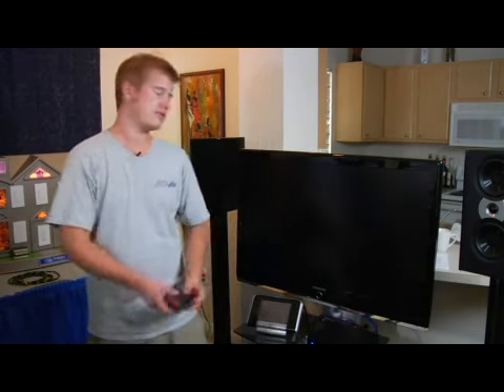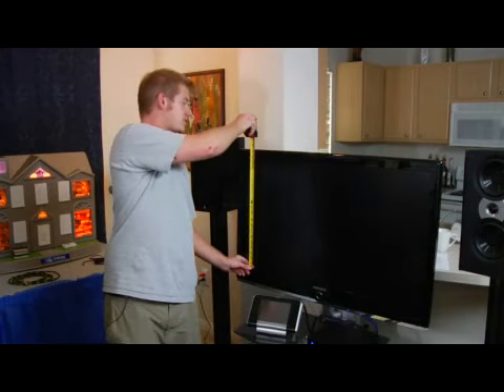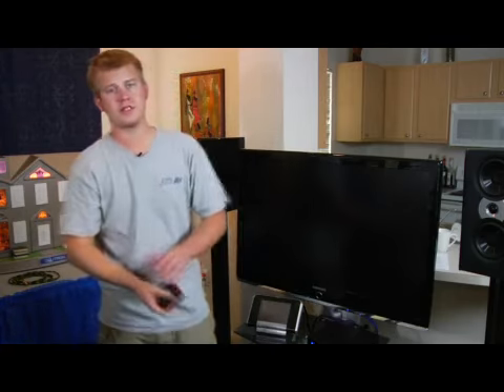How to Pick an LCD TV Screen Size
How to Pick an LCD TV Screen Size. Part of the series: Home Entertainment Systems. Picking an LCD TV screen size should depend on the size of the room the set is going in. Select an LCD television with tips from an audio/video technician in this free video on home electronics.